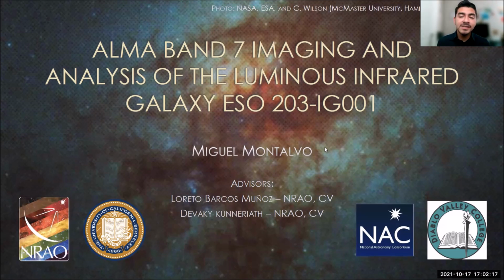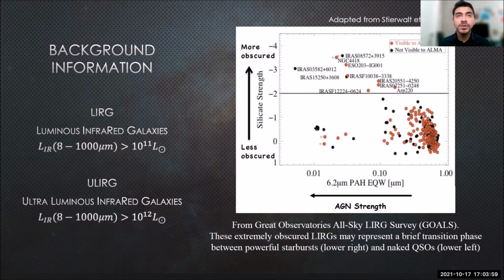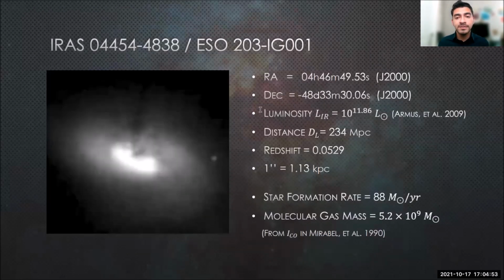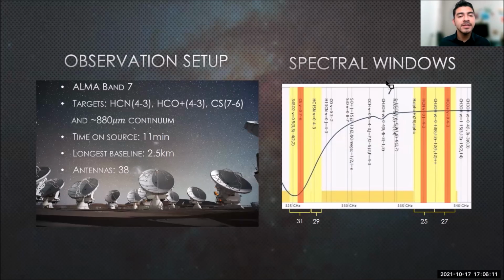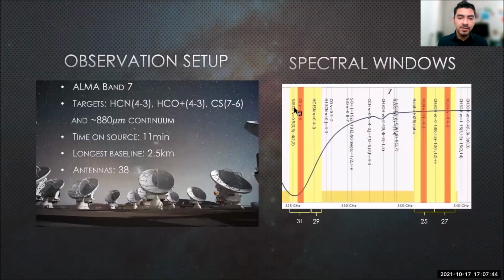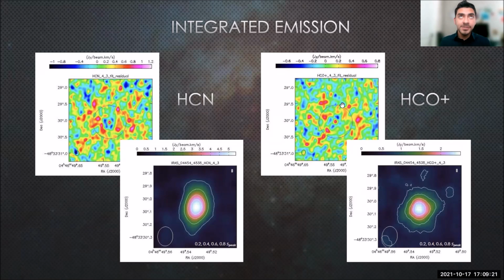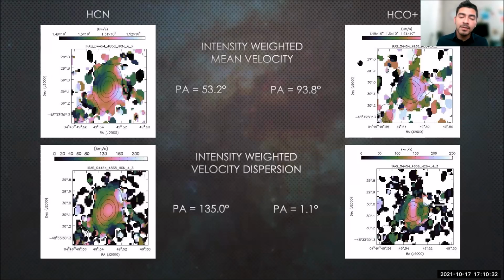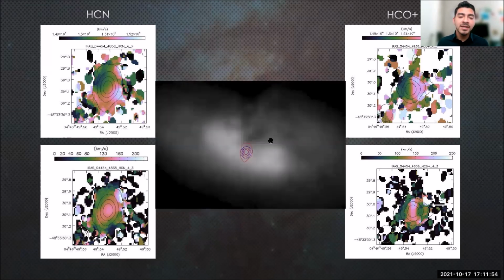NAC-tober 21: ALMA Band 7 Imaging and Analysis of the Luminous Infrared Galaxy ESO 203-IG001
Miguel Montalvo, Local Ultra/Luminous Infrared Galaxies (U/LIRGs) host one of the best laboratories to study star formation in extreme environments. Specifically, U/LIRGs showing compact emission (concentrated within the central kpc), with extremely high obscuration, and high star formation rates may represent a brief transition stage between powerful starbursts and optically visible QSOs. We present Atacama Large Millimeter/submillimeter Array Band 7 (∼340 GHz) observations of the dense gas tracers HCN (4-3) and HCO+ (4-3) in one of the most obscured local LIRG, ESO 203-IG001, that is part of the Great Observatories All-sky LIRG Survey, to map and extract physical properties of the circumnuclear interstellar medium, including its dense gas and dust components. Emission was detected and values for dust and molecular gas mass were calculated. We find enhanced HCN emission, relative to HCO+, but it is unclear if it is due to AGN presence as some studies suggest. We observe different kinematics for the rotating disk between HCN and HCO+ and observe tentative evidence of outflows, but further analysis must be performed with deeper observations and using different tracers, to understand the dynamics of the galaxy better and verify our preliminary results.

Content created on 10/17/2021